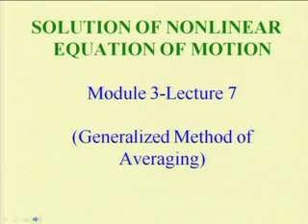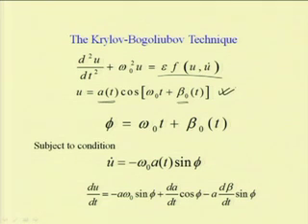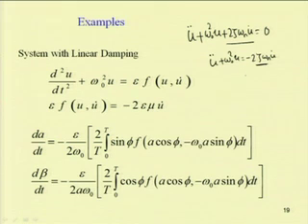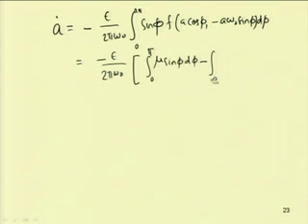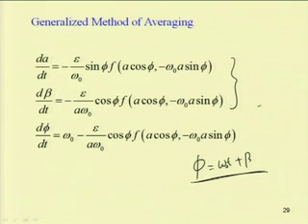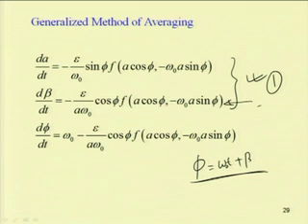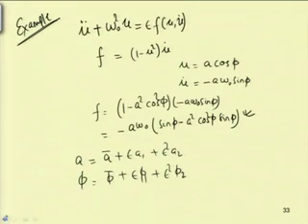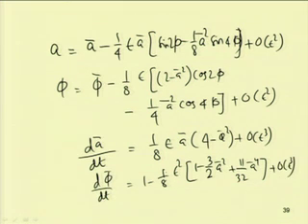Mod-03 Lec-07 Generalized Method of averaging